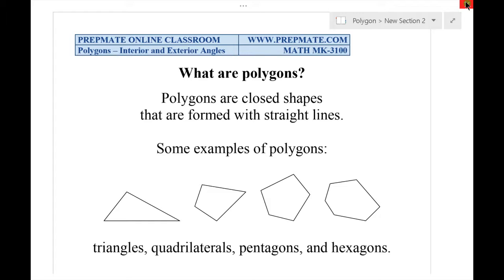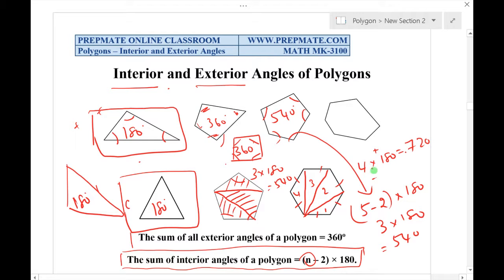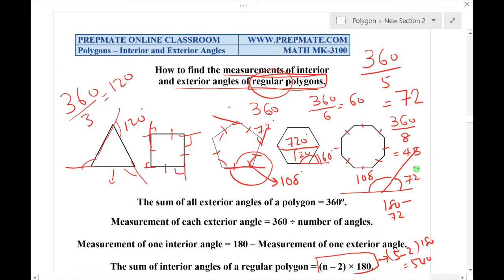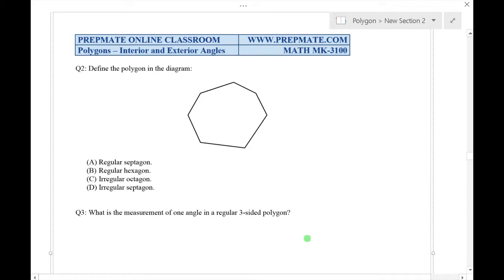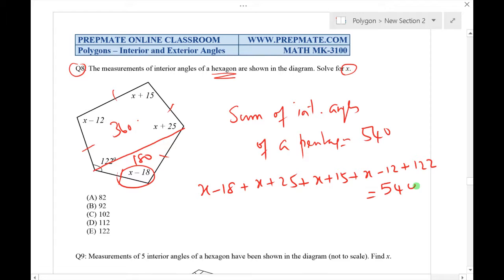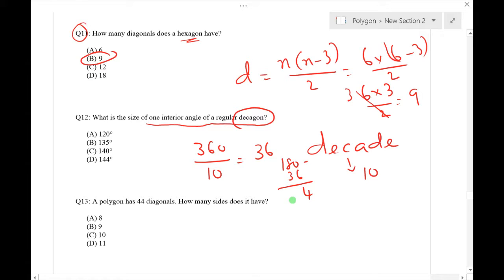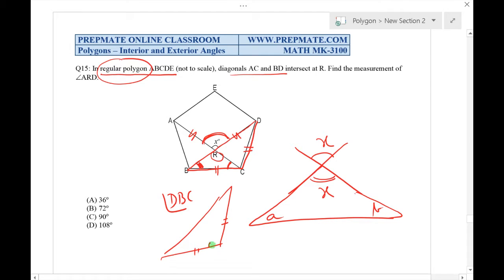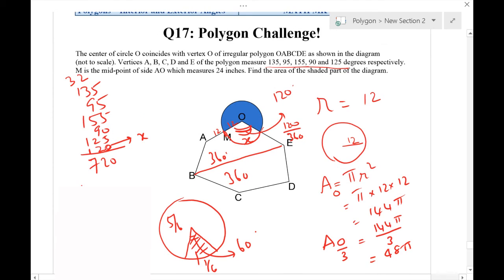PrepMate Online Classroom - SAT, SHSAT, TJ Test, Hunters, Regents - Math Geometry Polygons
Take a FREE PrepMate Online Classroom lesson on Geometry - Polygons. PrepMate offers effective, affordable online test prep lessons to prepare for SHSAT, SAT, ACT, TJ Test, Hunter Test, Regents and other standardized tests.